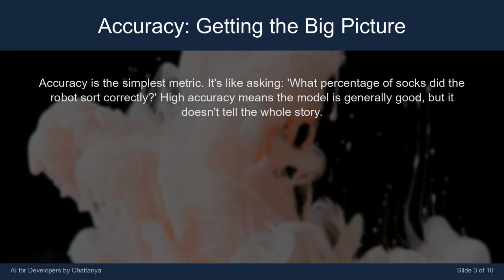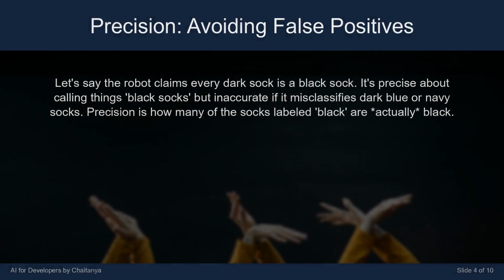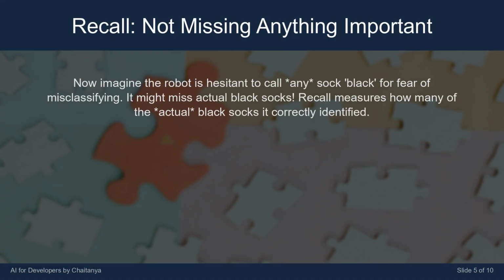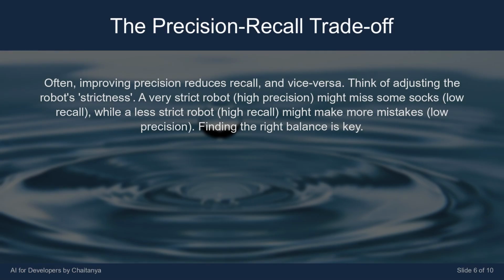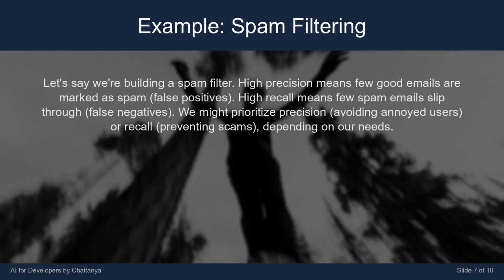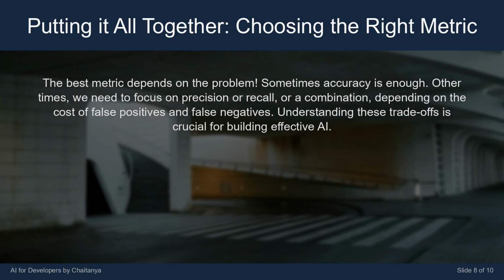Model Evaluation Metrics: Understanding Accuracy, Precision, and Recall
Today's Lesson: Model Evaluation Metrics: Understanding Accuracy, Precision, and Recall